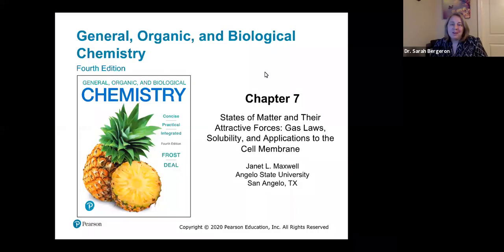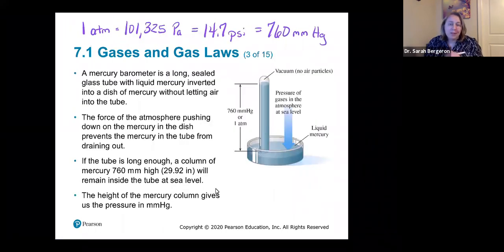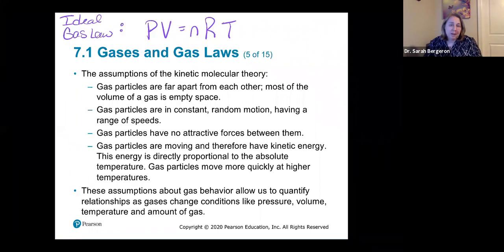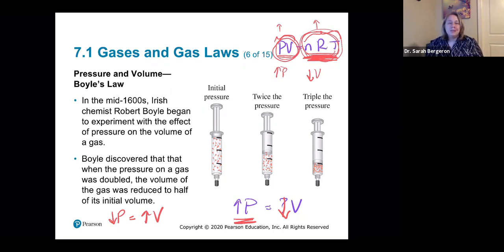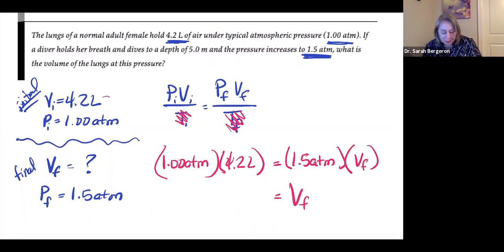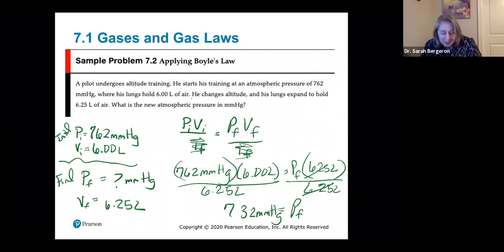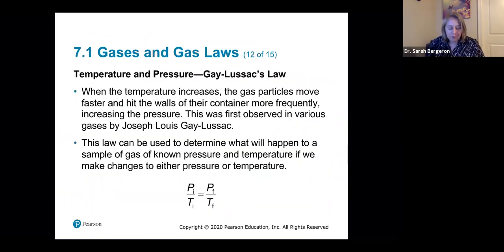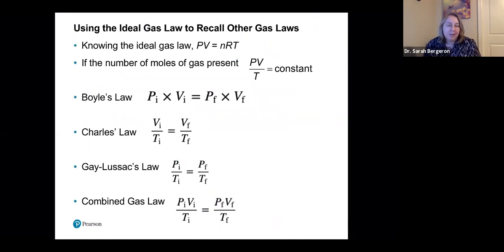Chem 109 Chapter 7 Section 1 Pre recorded Lecture